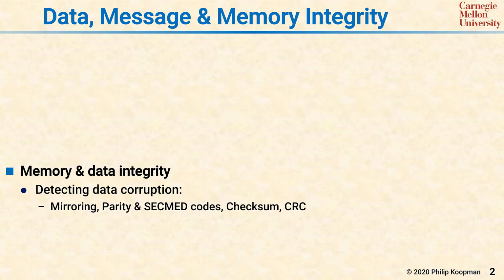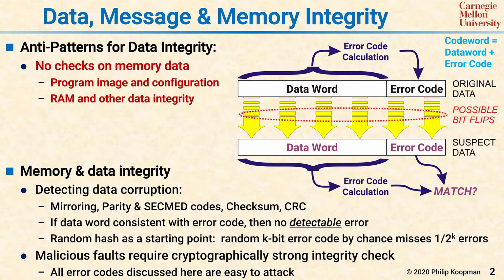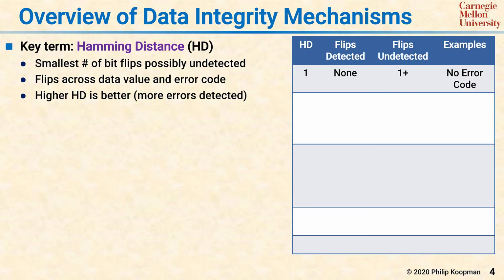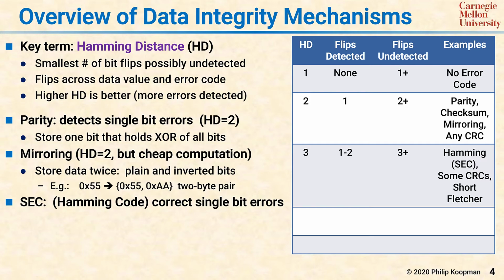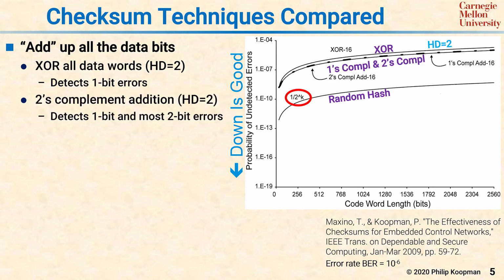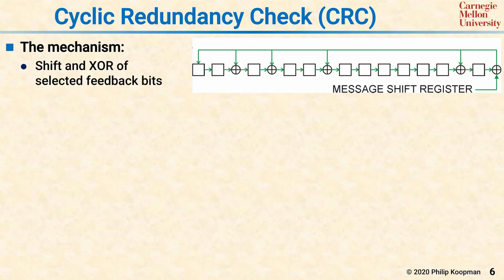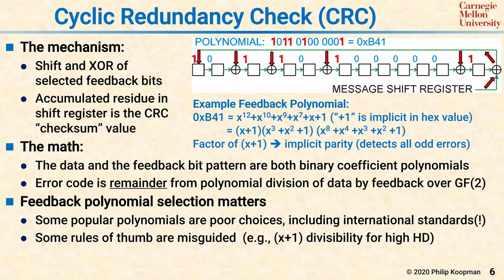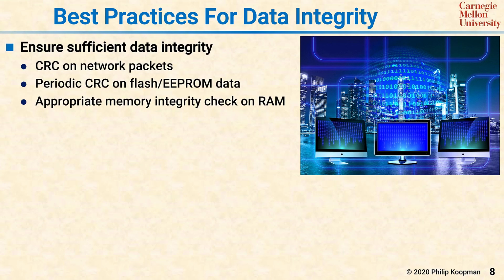L34 Data Integrity